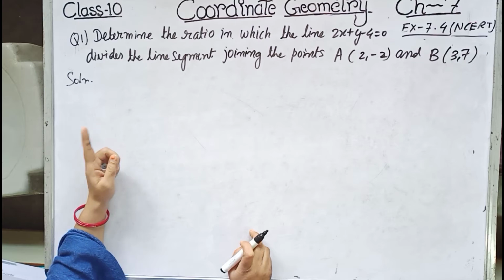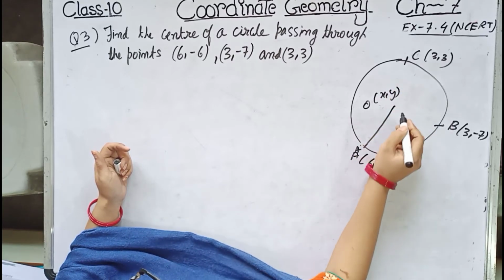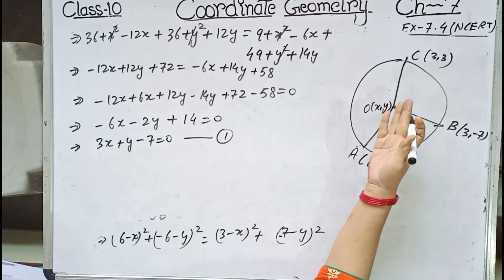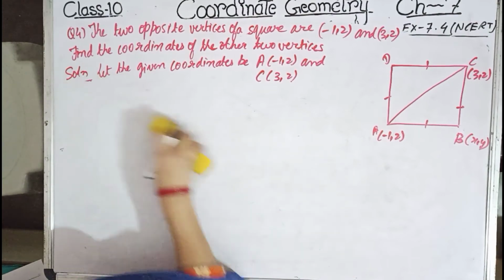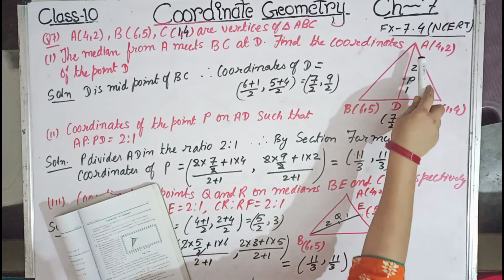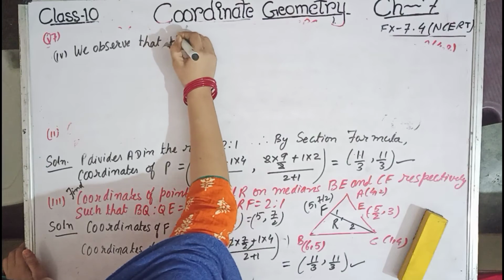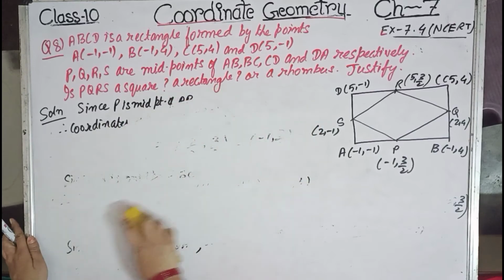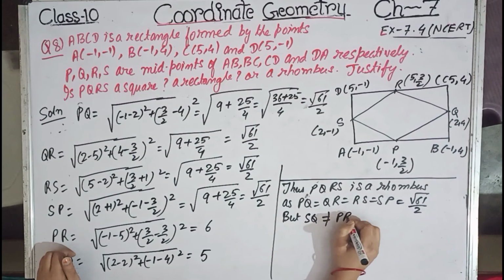Class 10 Ch-7 Coord.Geom.(Part 4)